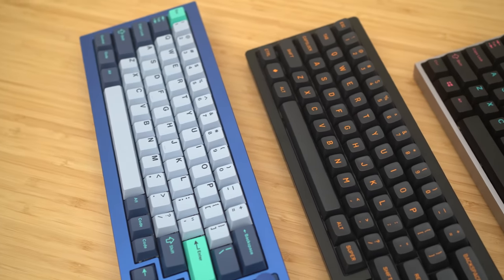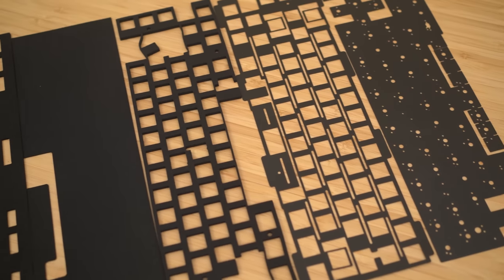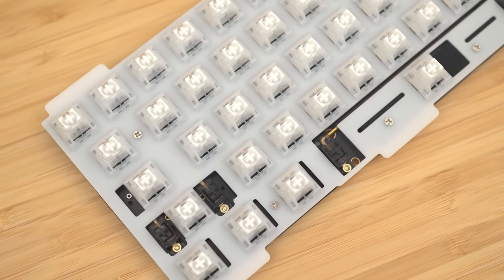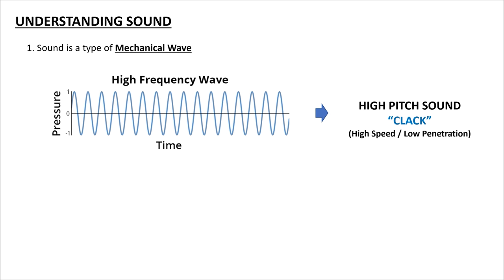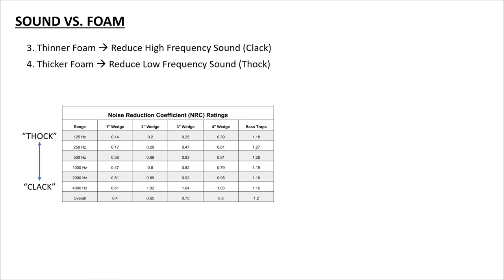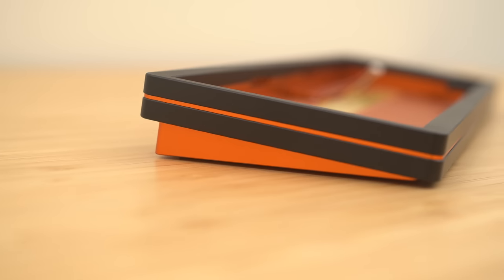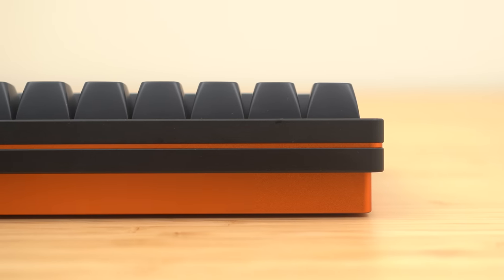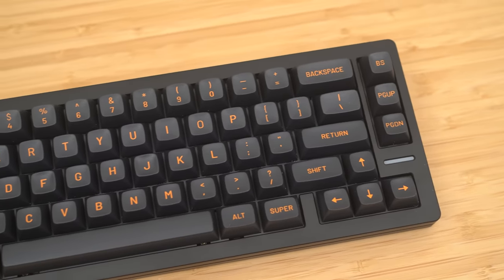YOU Make Your Keyboard Clack or Thock - Featuring Wind X65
Keybored mechanicalkeyboard YOU Make Your Keyboard Clack or Thock - Featuring Wind X65

In this hobby, many of us chase a certain type of characteristic from our boards.  Whether it's a thocky or clacky sound, soft or stiff typing feel, the visual aethetics, the outcome is endless.  However, out of all these, one of the most discussed and asked about feature is how to make the keyboard thock or clack.  I hope that I can use a bit of science to explain how the sound is shaped, and use the new Wind X65 from Wind Studios to build a Clack and Thock build from the same keyboard.

Shure MV7